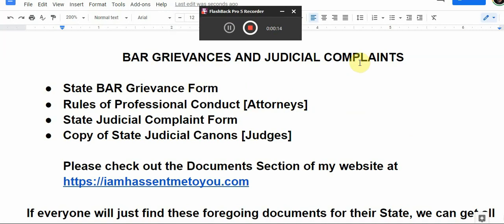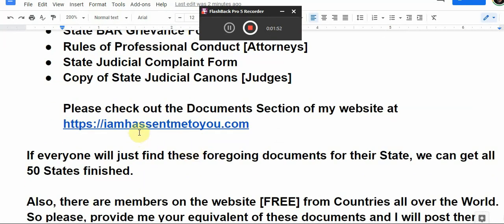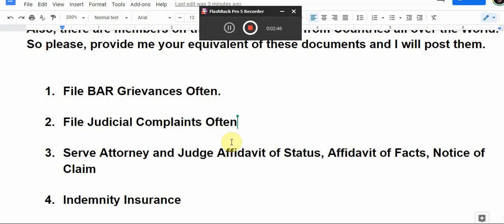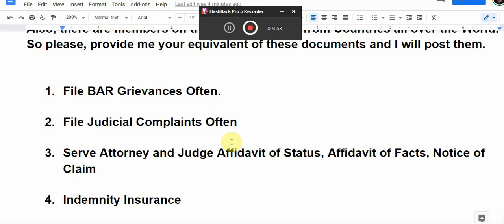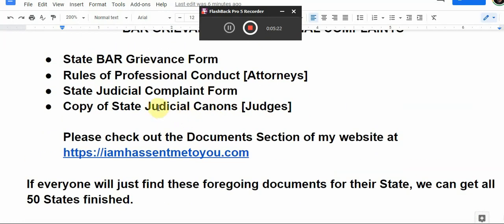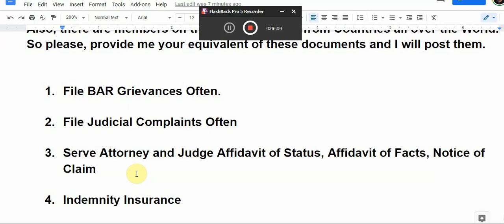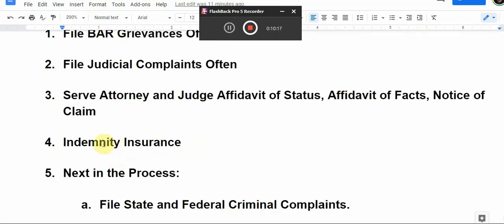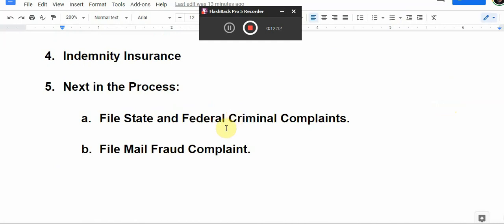Tutorial 4 BAR Grievances Part 1 2021